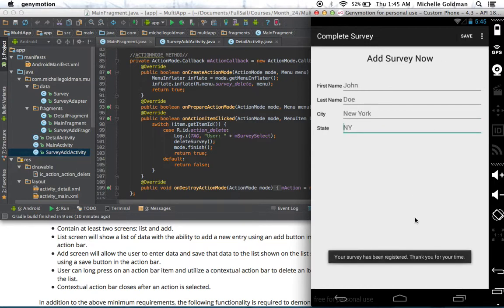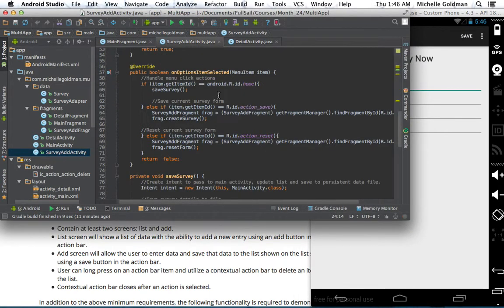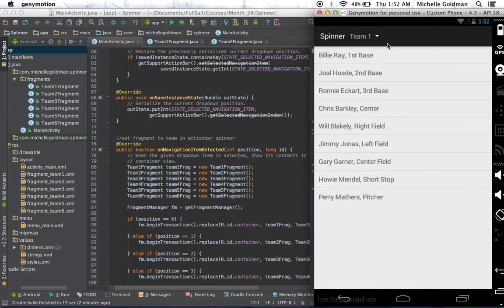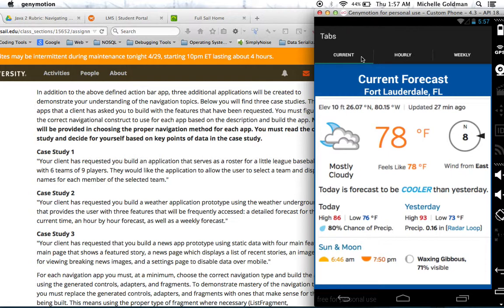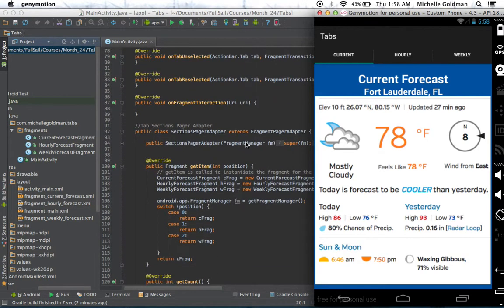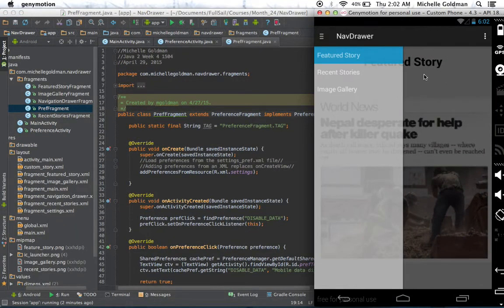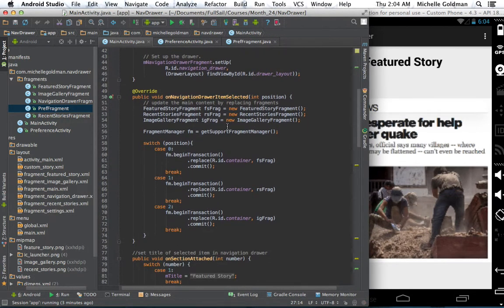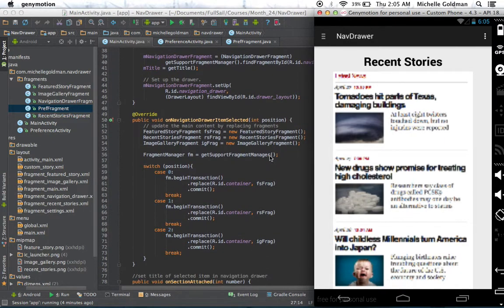Java2Week4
Java 2 Week 4 App Walk Through